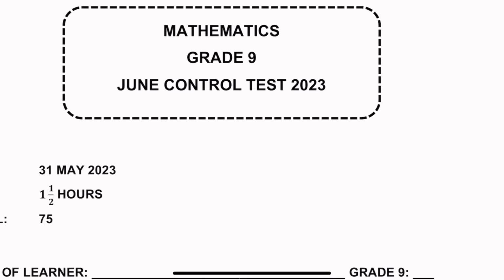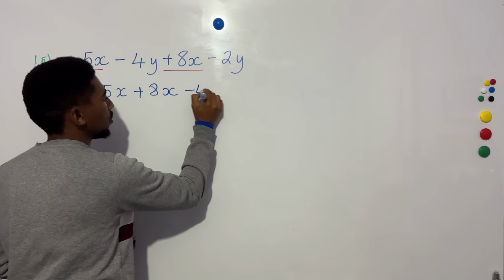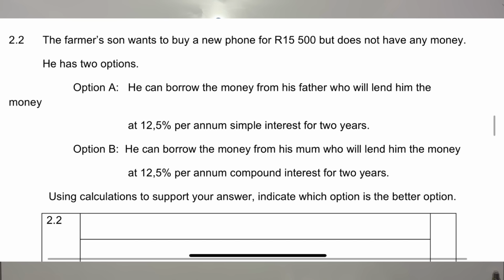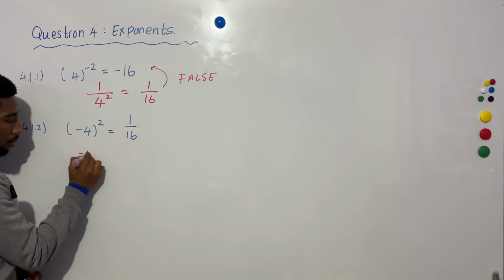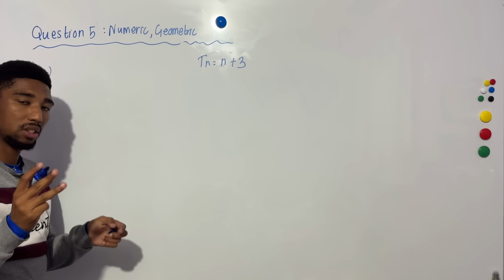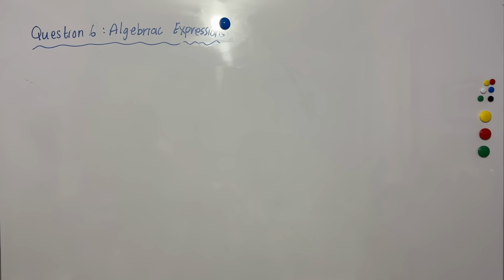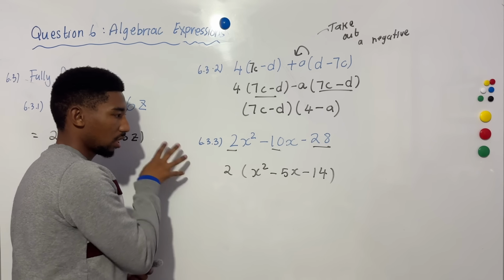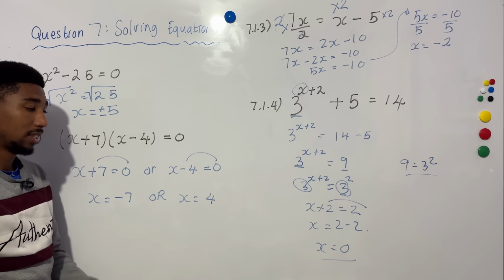Grade 9 Mathematics June exam prep. Gauteng 2023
Gauteng 2023
June Mathematics Paper
📄 Grade 9 past papers, memos and worksheets: